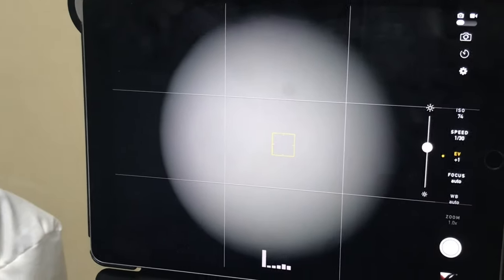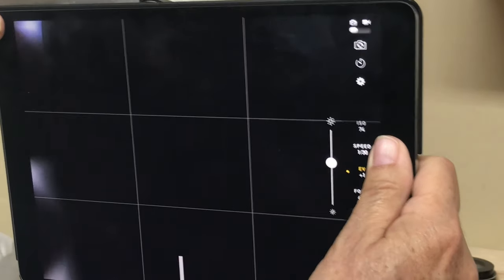Focus adjustment for collar